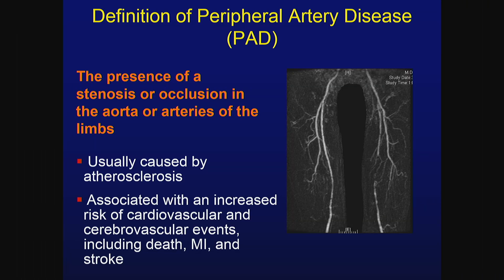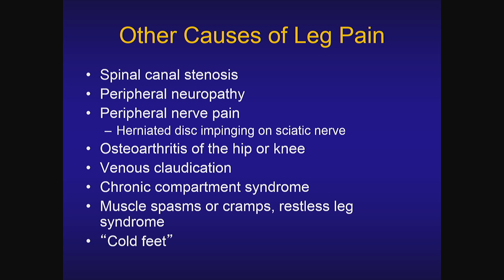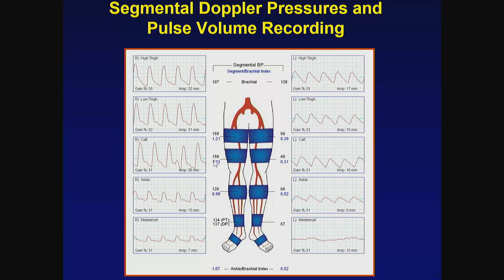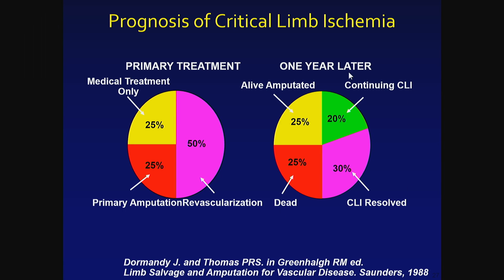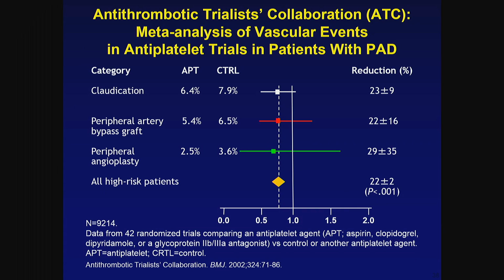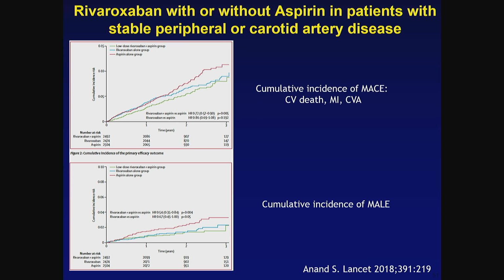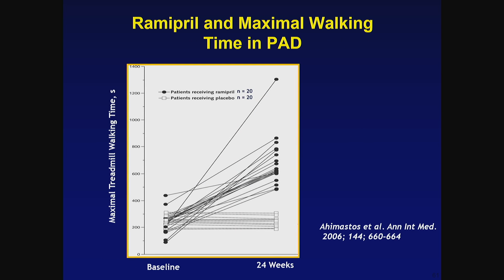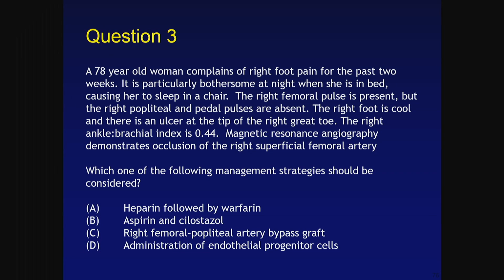Peripheral Artery Disease